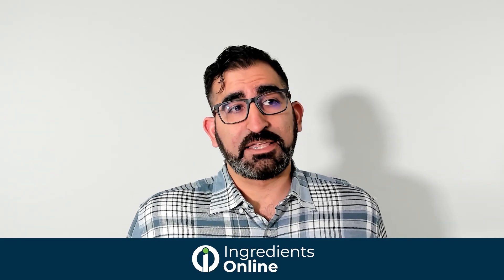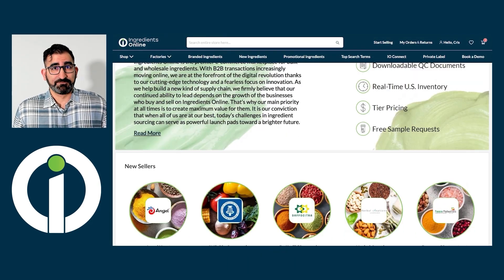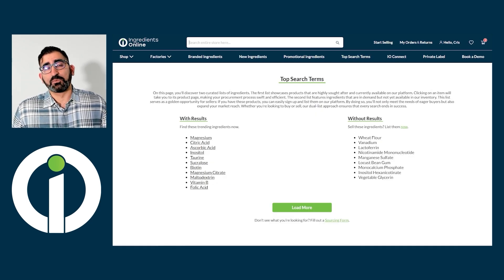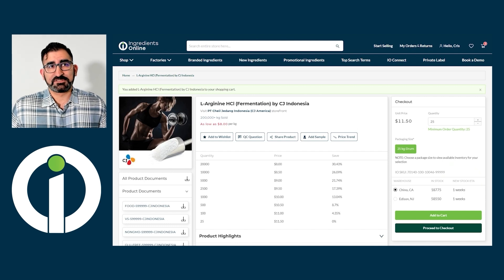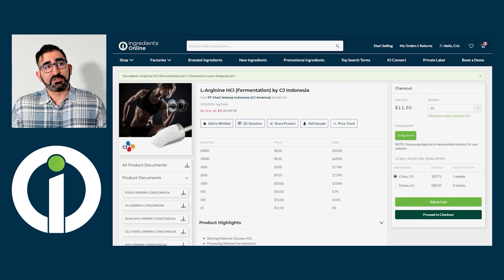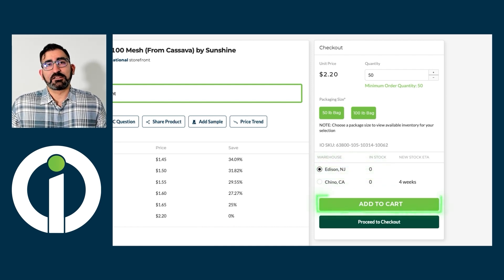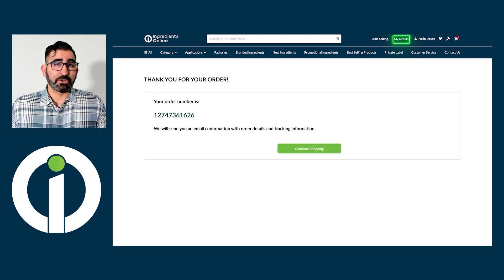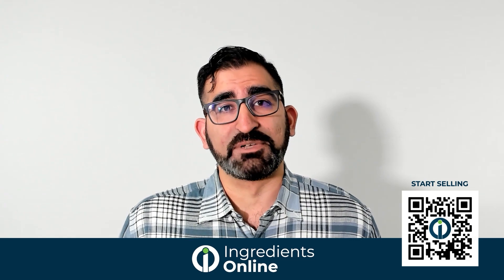IO Inside Look - Seller Webinar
Join us for "IO Inside Look", a webinar crafted to empower sellers on Ingredients Online with knowledge and strategies to optimize your storefront and attract more buyers. This informative session is perfect for sellers looking to enhance visibility, streamline interactions, and increase sales through our platform. Gain crucial insights into what buyers are searching for and how they navigate the marketplace. Learn from our expert team how to effectively showcase your products and utilize tools for better engagement with potential customers. This webinar will equip you with the know-how to leverage Ingredients Online to its fullest potential, ensuring your offerings stand out and meet buyer needs efficiently.